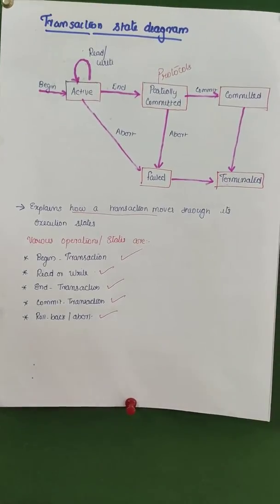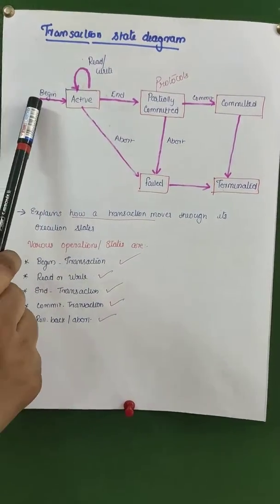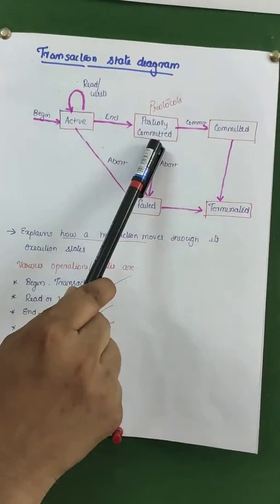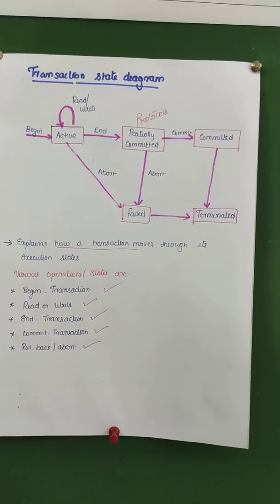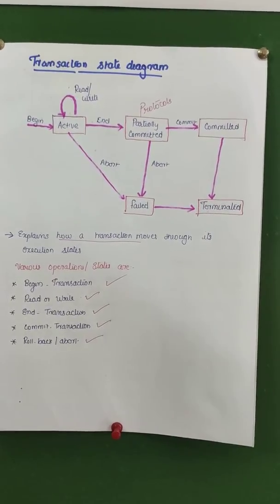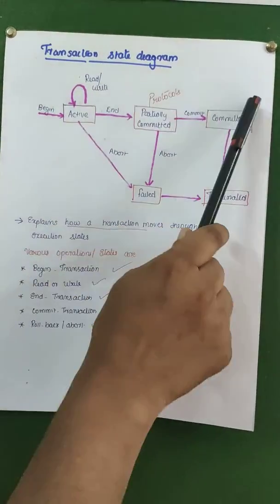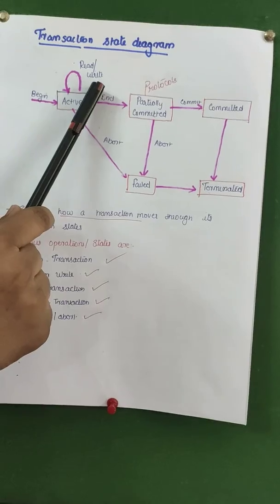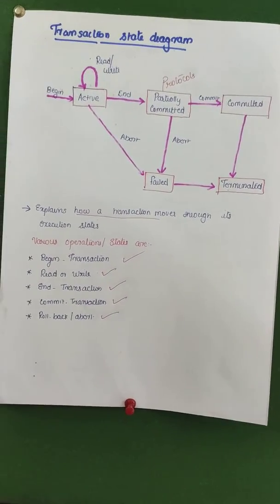CS208 PDD Module VI Transaction State Diagram IT Department